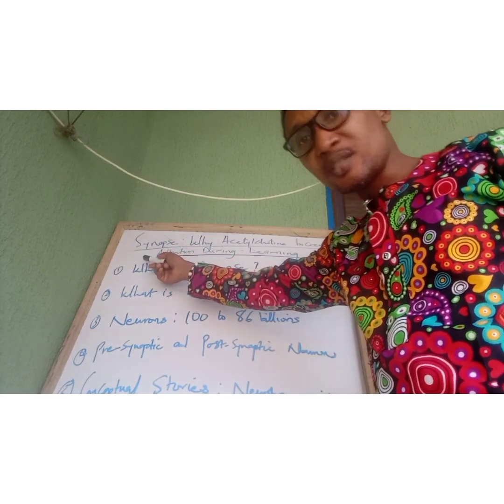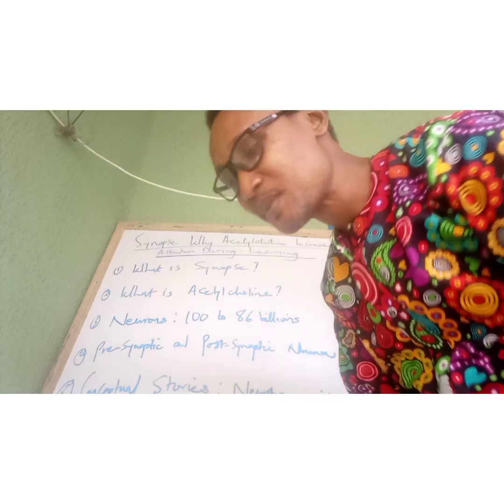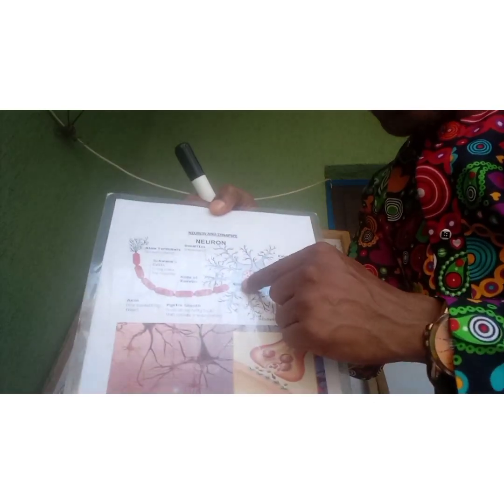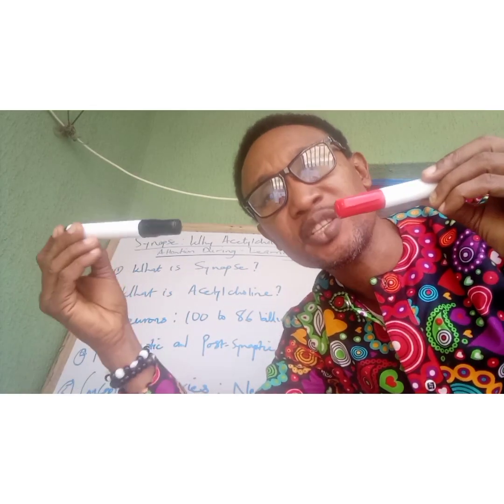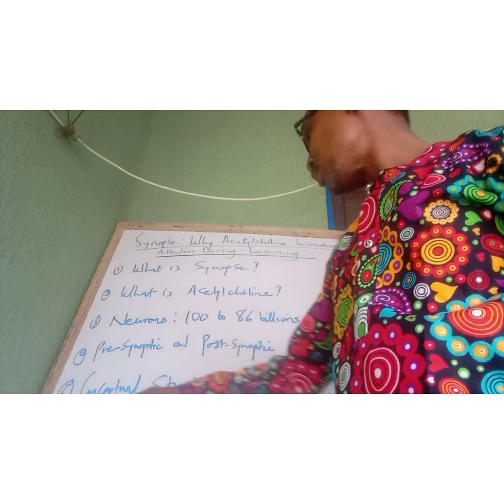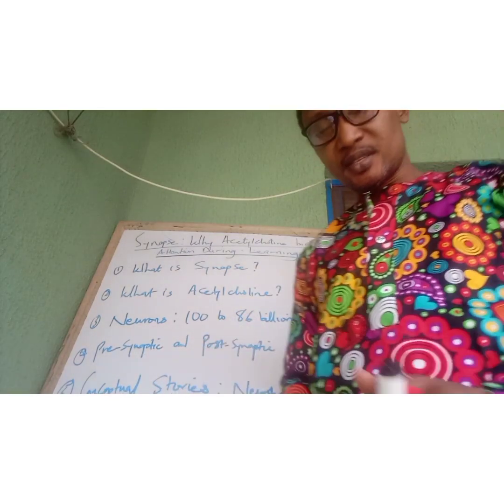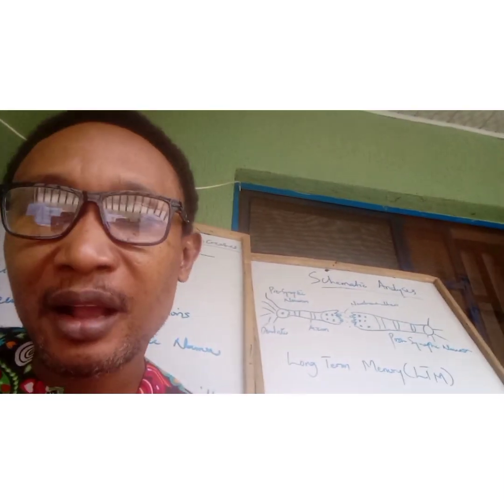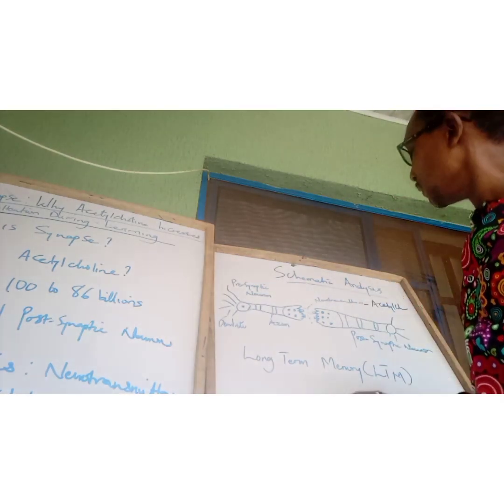SYNAPSE: HOW SYNAPSES ENHANCE ATTENTION AND LEARNING (💯!)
This is  a video on Synapses, Acetylcholine, and Learning.

Also, the following are connected to it:
What is the meaning of Educational Neuroscience?
What is Educational Neuroscience?
How is Neuroscience related to Education?
What is the major goal of Educational Neuroscience?
What are the 4 pillars of Educational Neuroscience?
Neuroscience and Education: from research to practice.

Join our "Learning Disorders Clinic" if you any have any questions regarding Dyslexia, Dyscalculia, ADHD and other Educational Challenges:

Hello Neuroeducators! Please, you can call or chat me up on the following ACADEMIC issues:

1. Poor academic performances

2. Drug addiction and its negative effects on the Brain 🧠 and Education

3. NeuroMarriage: Ideas on how to improve your marriage and keep your spouse forever!

4. Poor Reading Culture (PRC) among learners

5. If you notice anything strange in a child, pupil or student that's affecting the child negatively

6. English language difficulty (Dyslexia)

7. Mathematics disorder (Dyscalculia)

8. Mild Depression and incessant Negative Thinking

9. Attentional Difficulty(Distractive Disorder)

10. The Neuroscience of Intelligence. How to improve your Brainpower.

11. World-class strategies on "How to Remember What YOU Read", etc.

Chat me up on WhatsApp and let's talk on WhatsApp. It's Free Call!

Our mission is to improve "Academic Learning and Intelligence"(ALI) globally!!!

Adedayo A. Olumuyiwa

Pioneer Educational Neuroscientist, PEN, in Nigeria and Africa.

Comments and share please.

The contents in this Educational Neuroscience video is just to provide insights on Educational Learning Disorders/Disabilities; it is not meant to replace a medical professional, clinical psychologist, and other experts in the Learning Disorders/Disabilities fields!!!